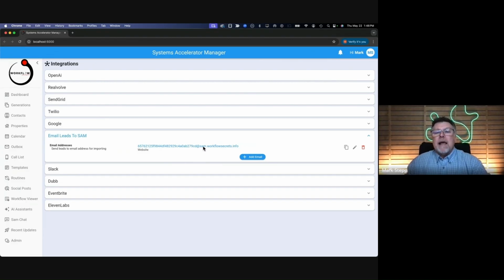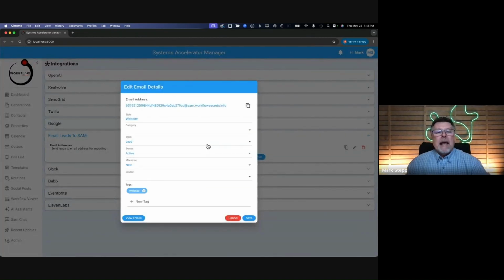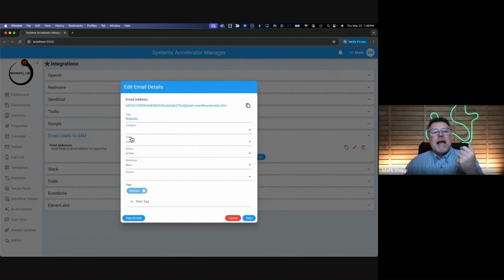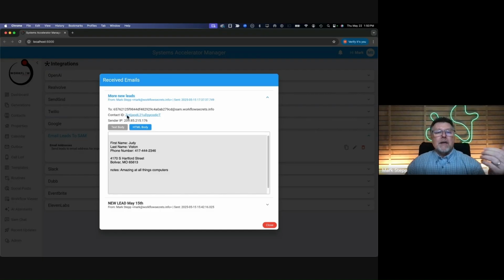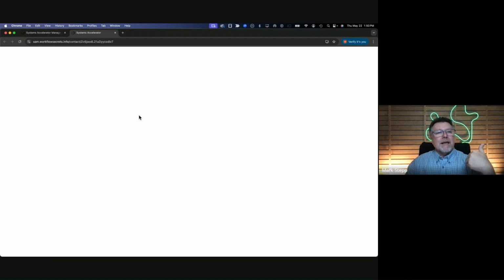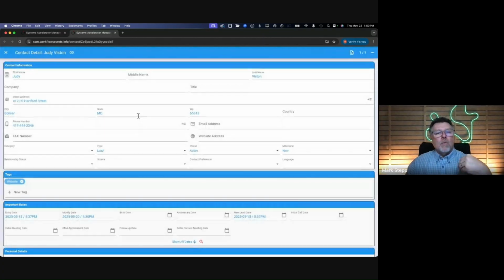Skip Zapier: Email Leads Flow Straight Into SAM Now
No more complex setups—email leads can now drop straight into your SAM database. This update cuts steps and saves money.'